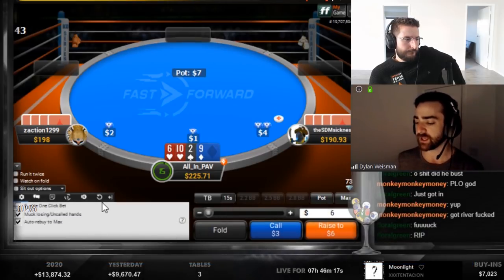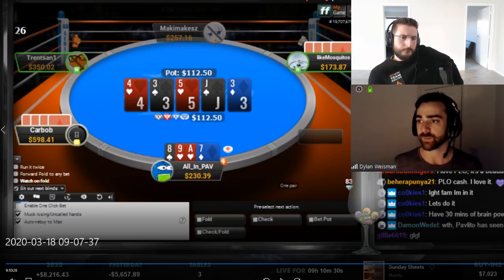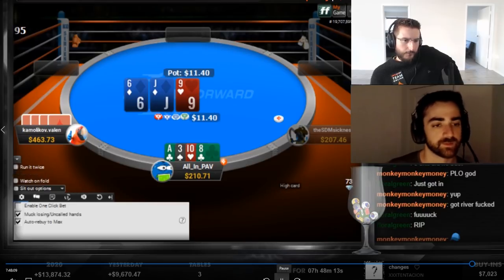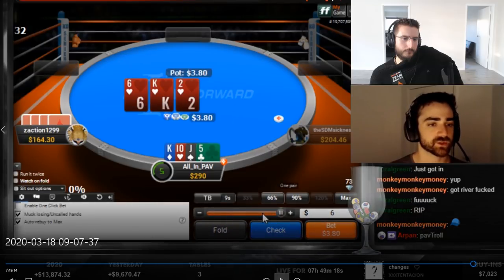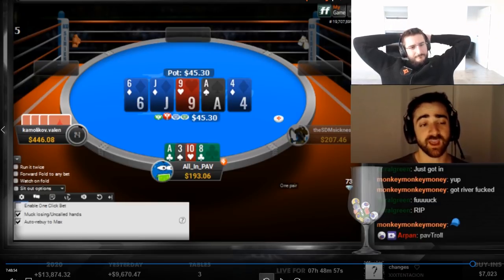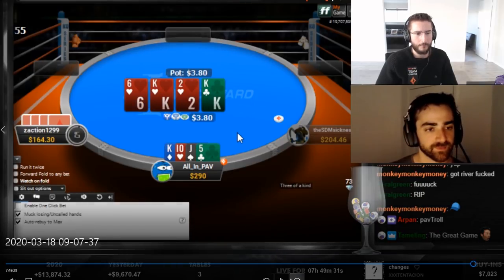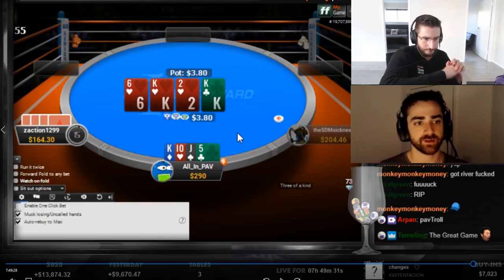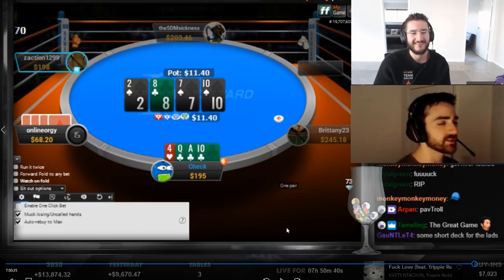PLO CASH GAME Coaching! Ft. Dylan Weisman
Socials!
My name is Hristivoje Pavlovic, known as ALLinPav on Twitch. I'm a 27yo Aussie Poker pro, currently living in Auckland, New Zealand.